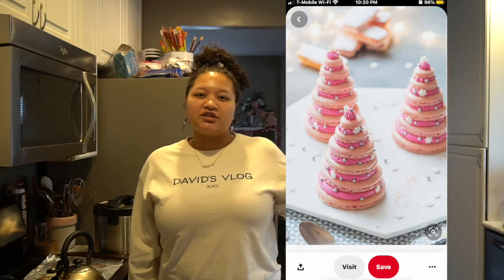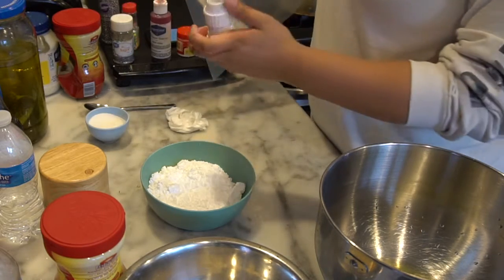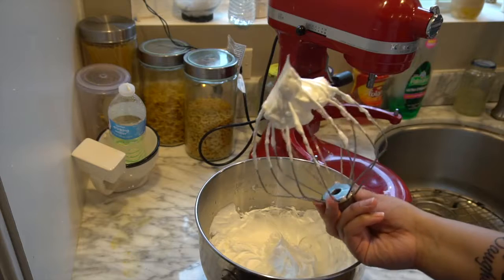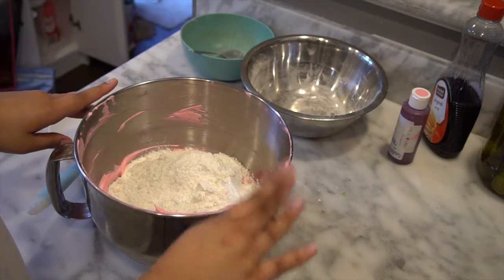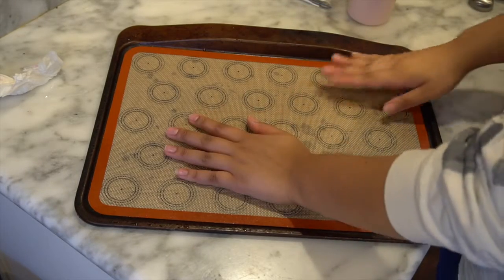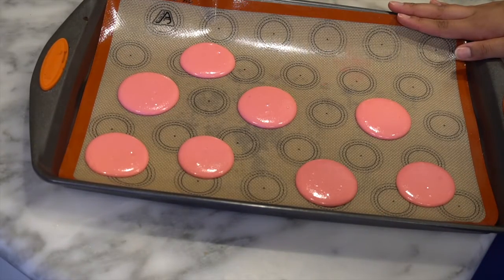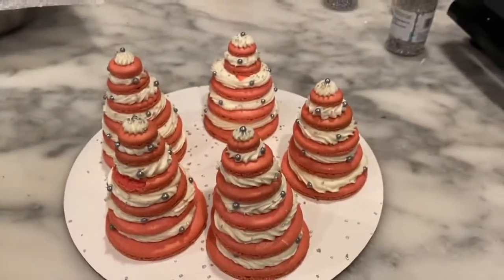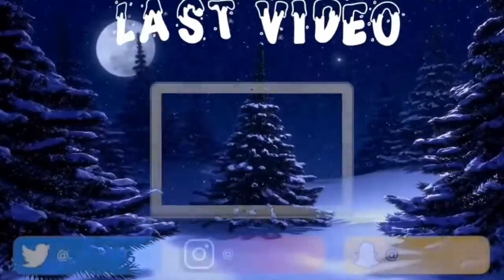MACARONS CHRISTMAS TREE | DAY 11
***TURN QUALITY TO 1080p***
But anyways in today's video I made some Christmas Tree Macarons. Haven’t made them in a while. After that follow my baking page on Instagram  to see all my other desserts that I have made.
And like I said in the video I love giving back. Some examples of what you can donate is toiletry things ( toothpaste, toothbrush, lip balm, etc.) and maybe even clothes, socks, or even money.